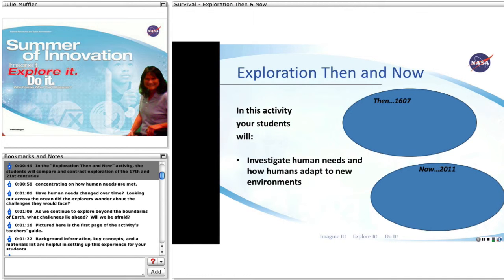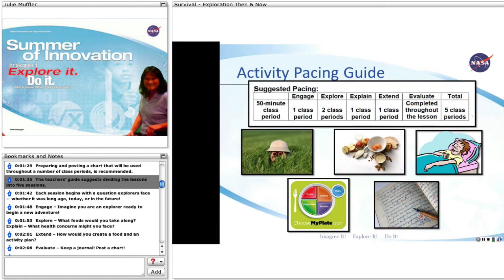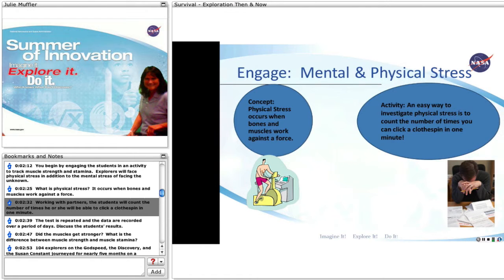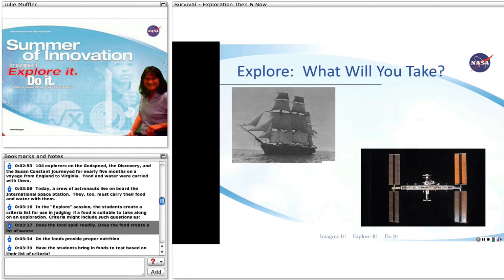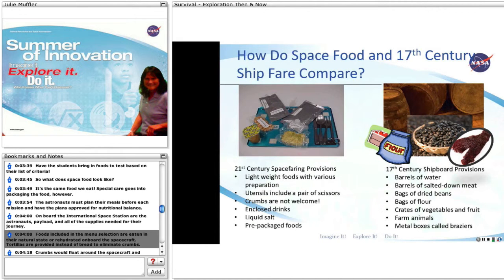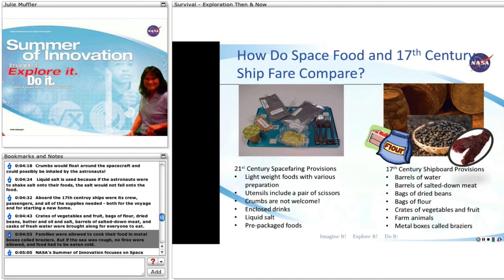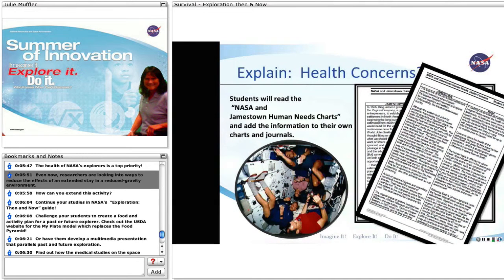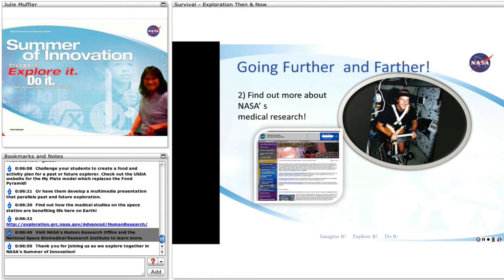Exploration Then and Now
Students explore and compare the space environment and Earth's environment to determine the resources needed for humans to survive in both environments.